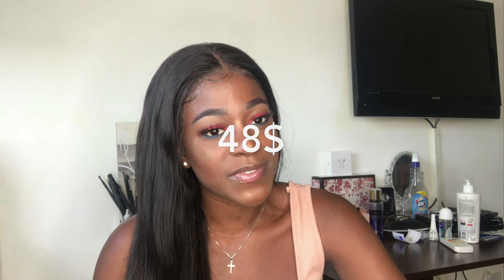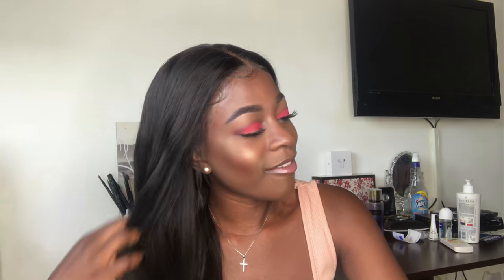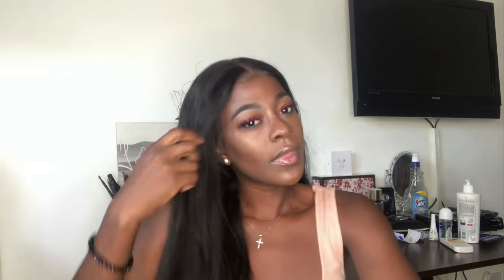UNDER 50$ LACE FRONTAL (22 INCHES) FT BLING HAIR ON ALIEXPRESS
THIS HUMAN HAIR LACE FRONTAL IS LESS THAN 50$ ON ALIEXPRESS FT BLING HAIR.